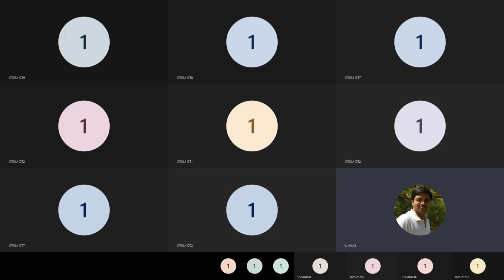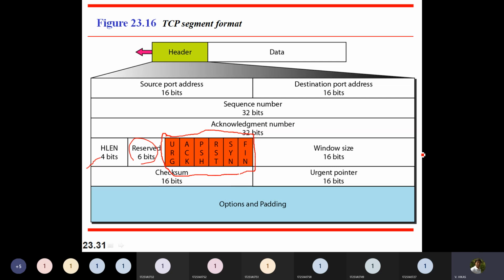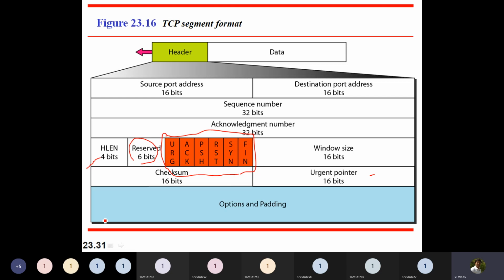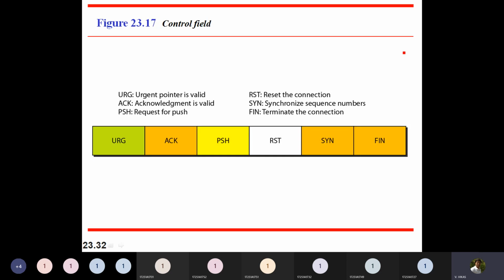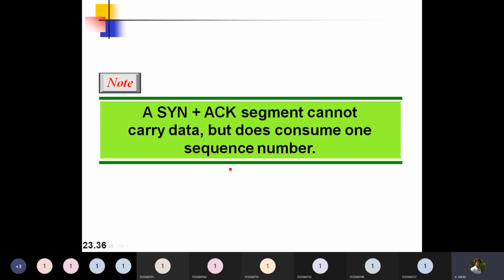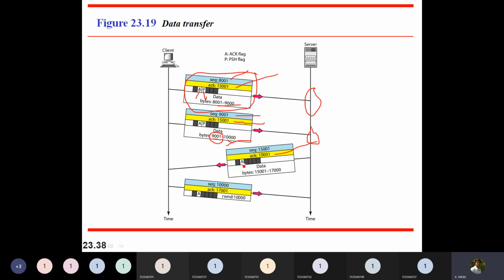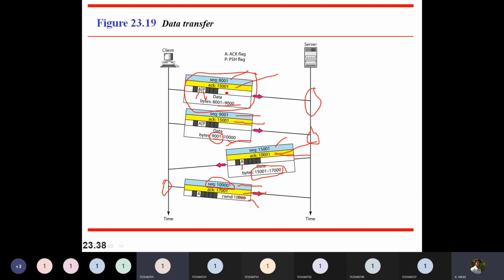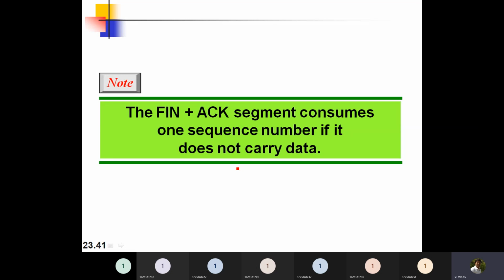IV BTech I Sem Computer Networks TCP 1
Video containsTCP
References utilized
 PPT contents from Lecture material of Pearson and MHHE